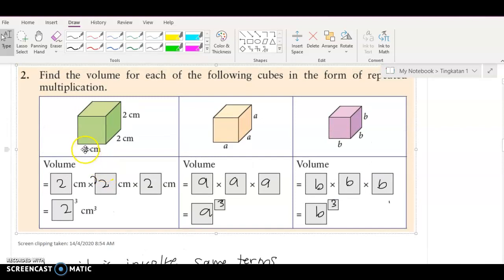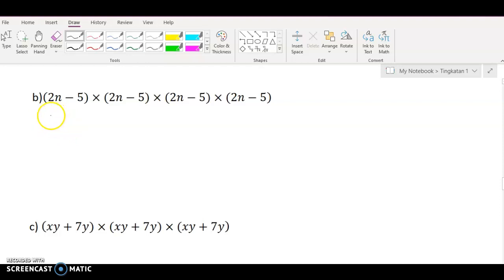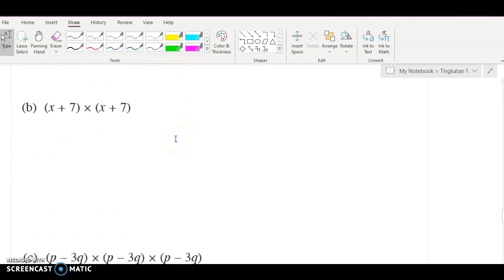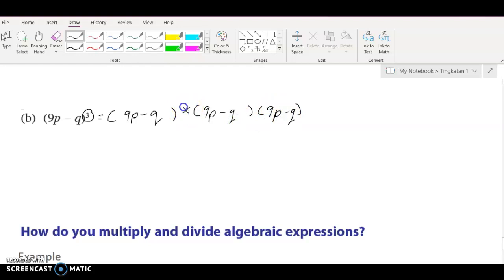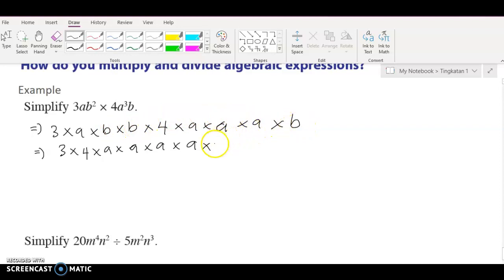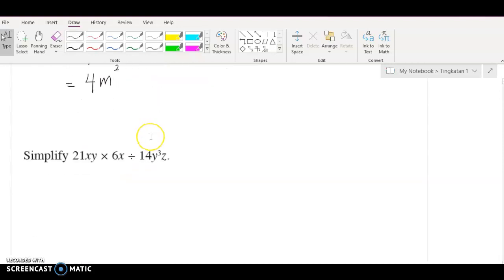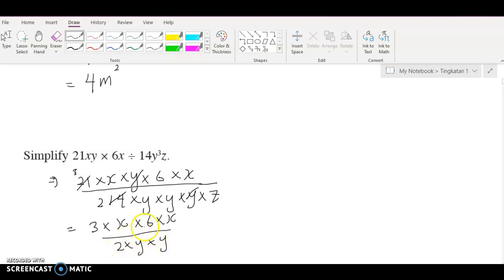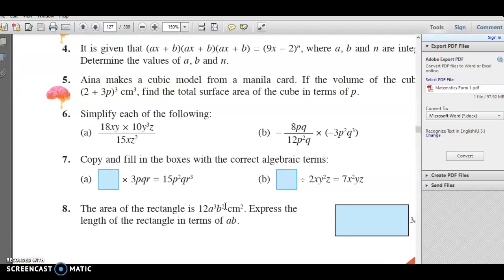Form 1 : Algebraic Expression 4